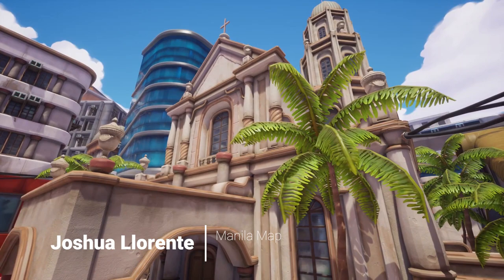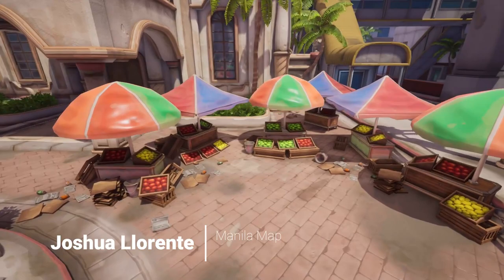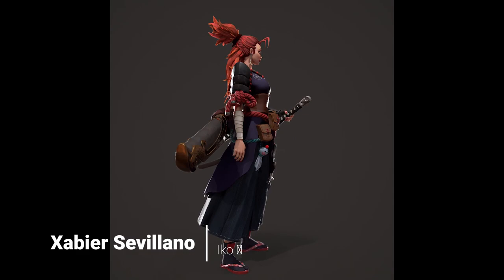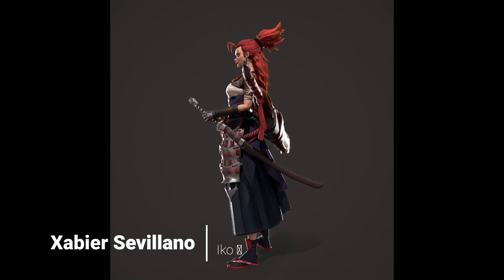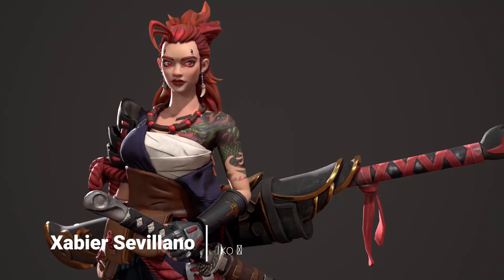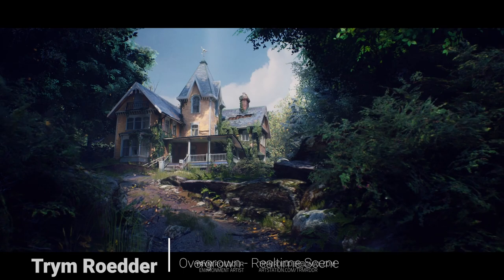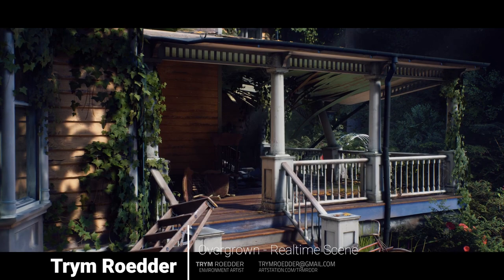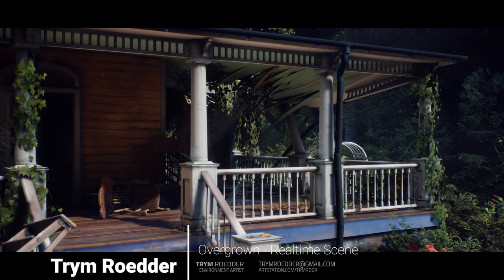Best Video Game Art Styles of the Week Episode 3: 🍂Game-Ready Samurai Character in Maya 🍂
Joshua Llorente
Manila Map

Xabier Sevillano
Iko

Afun interactive
ALLEY

Maria Kniazieva
Persian Market

Trym Roedder
Real-Time Overgrown Scene